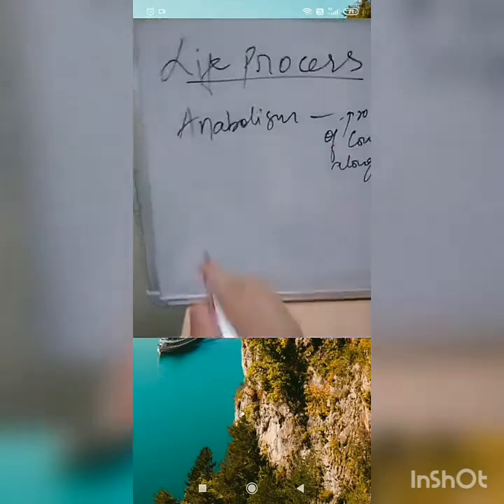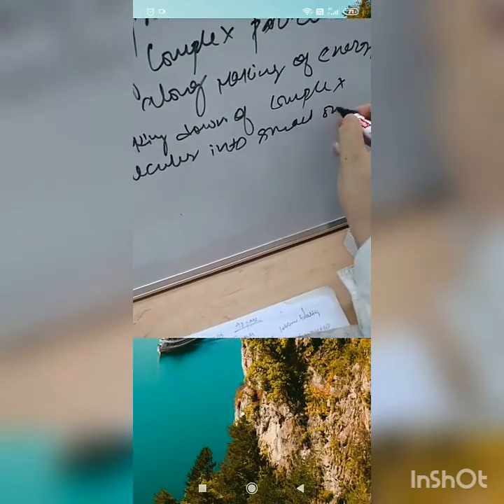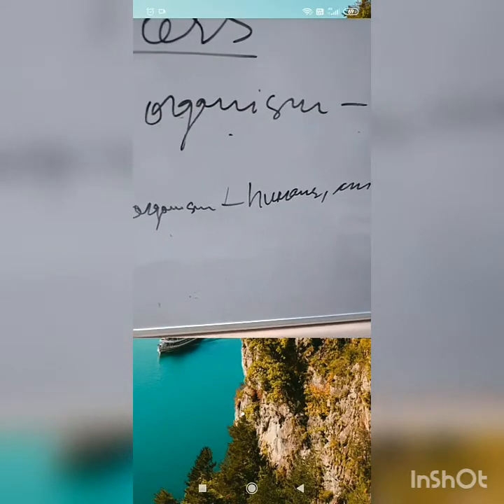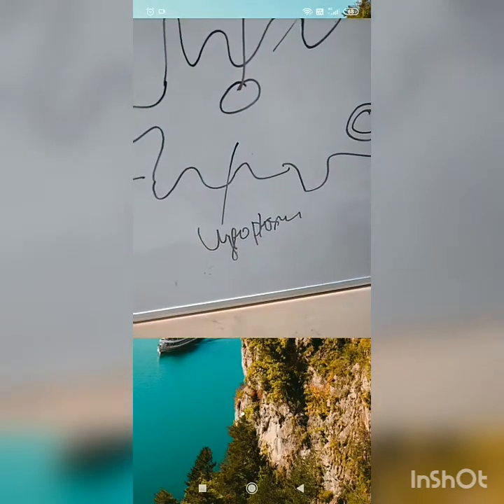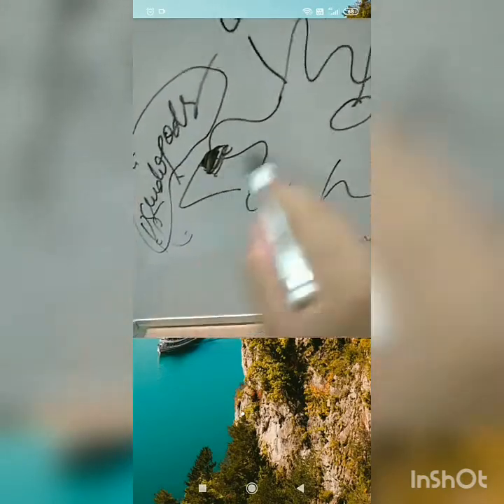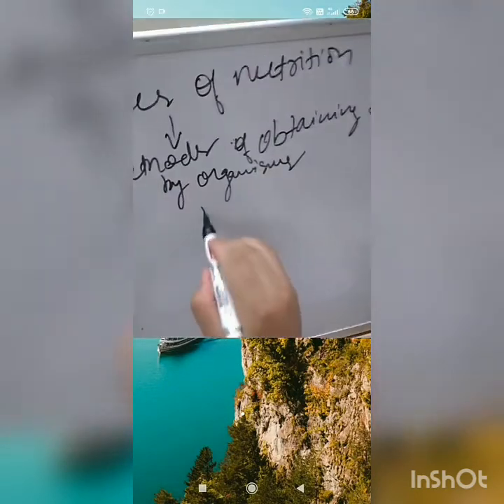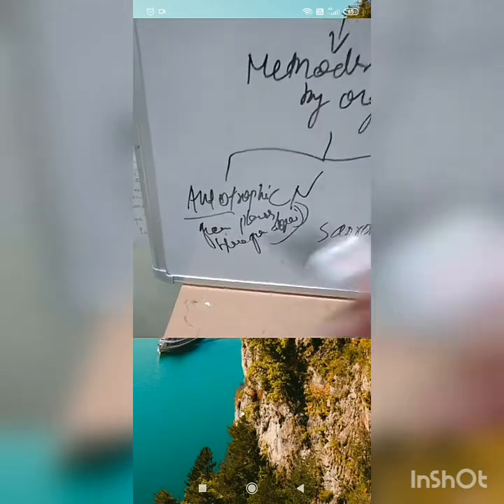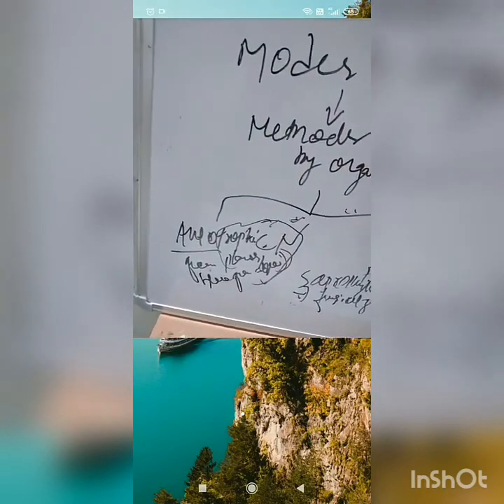Class 10 Science Ch-6 part 1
by Manto MBBS